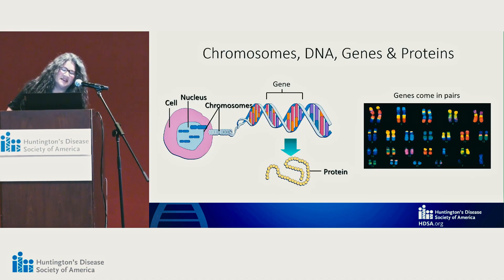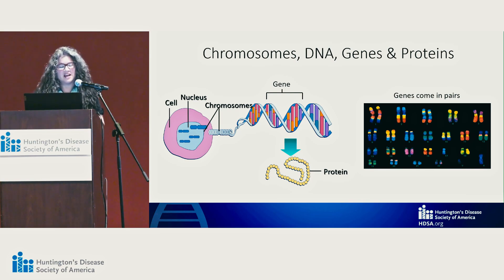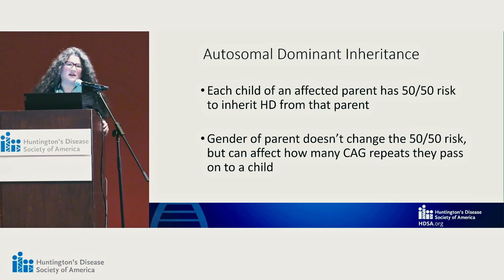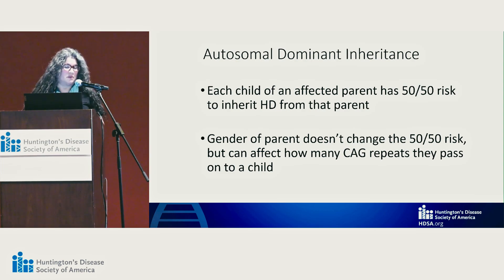39th Annual HDSA Convention: ABCs of CAGs